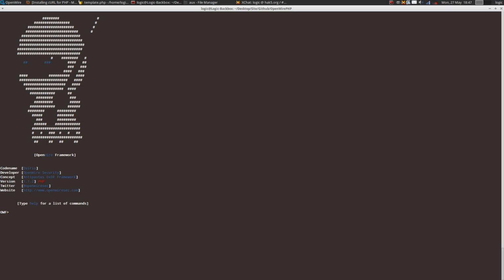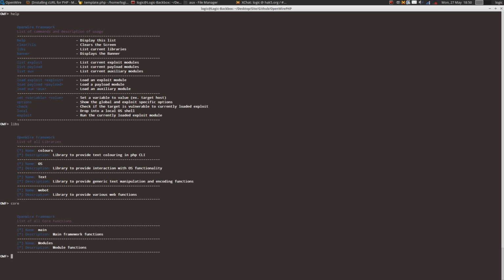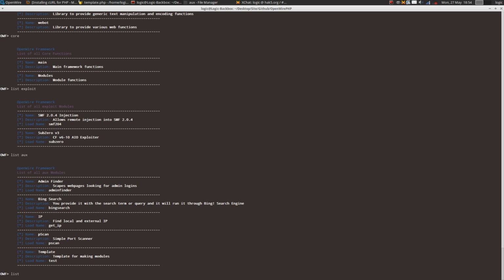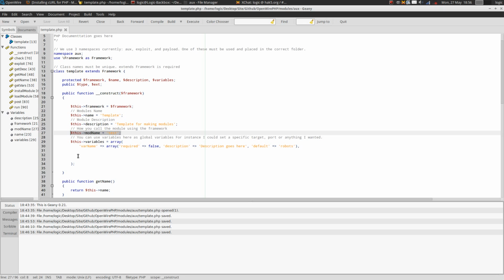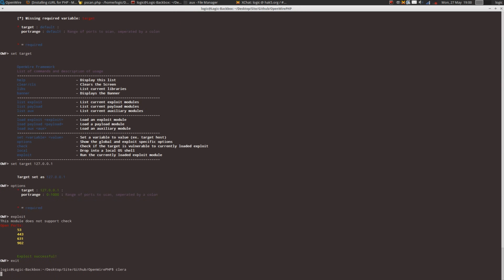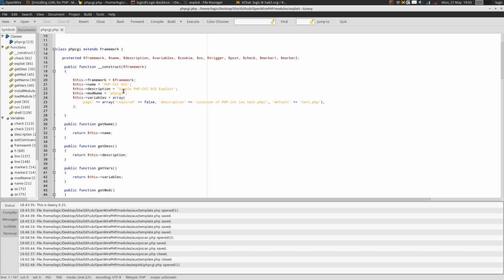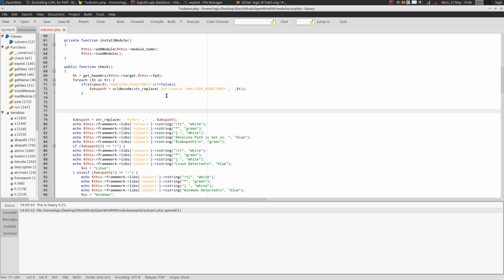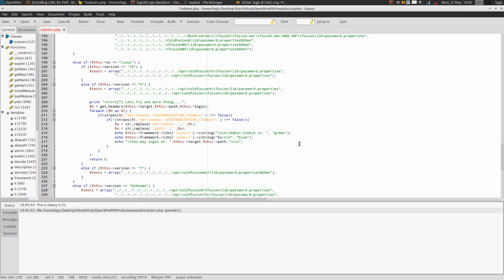OpenWire PHP Framework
Today we will do a quick overview of the features of the PHP framework and show you how a typical module is constructed.